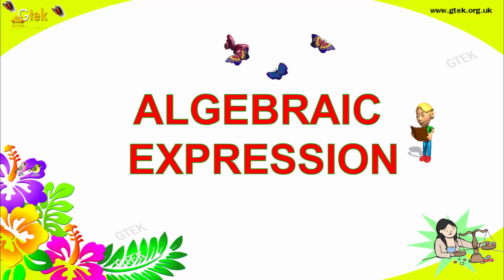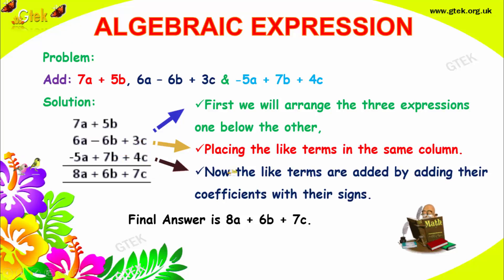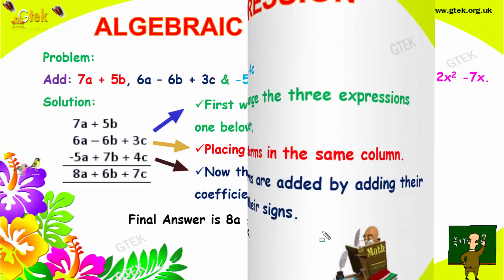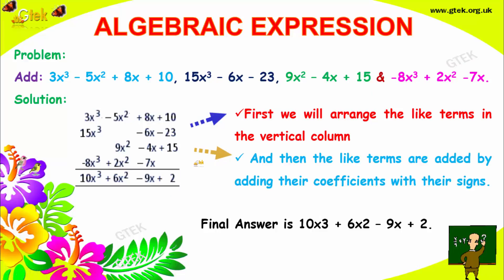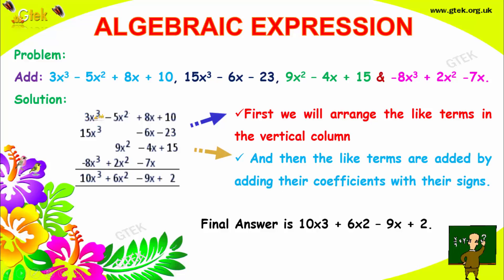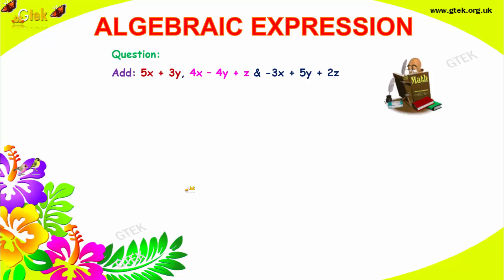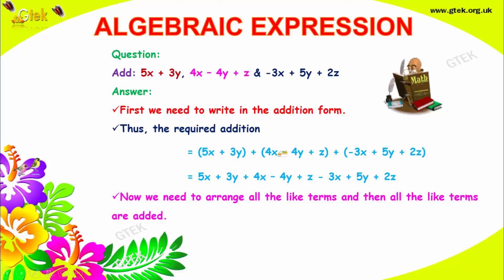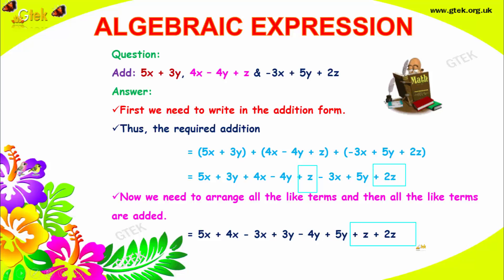Algebraic Expression maths class 5 6 7 8 9 10 trick shortcuts online videos cbse puzzles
Algebraic Expression  maths class 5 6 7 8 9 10 trick shortcuts online videos cbse ncert puzzles for kids

Pre-primary
Primary
Middle/ upper-primary
Senior secondary
inter college
Board of Secondary Education maths
CBSE Maths
Kerala KEAM
VITEEE
Telangana EAMT
AccuPlacer
ACT
ALEKS College Algebra
ASSET
CLEP
COMPASS
NC DAP
PERT
THEA
TSI
VPT
U.S. Military
ASVAB
Educators
ABCTE American Board
AECTP
AEPA
STAAR
TAKS
Washington Geometry
Telangana PGECET
SAT
PSAT
ACT
PLAN
Regents Examinations
TACHS
PSLE   Singapore
OKS   Turkey
UPSR  Malaysia
CITO Toets
Common Entrance Examination
Eleven-plus
Matura
maths tricks
maths puzzles
maths teacher
maths
maths addition
maths antics
maths aptitude
maths algebra
maths app
maths blog
maths book
maths basics
maths baseline paper
maths b
b.sc maths
maths class
maths division
maths guru
maths genius
maths gate
maths gate lectures
maths hsc